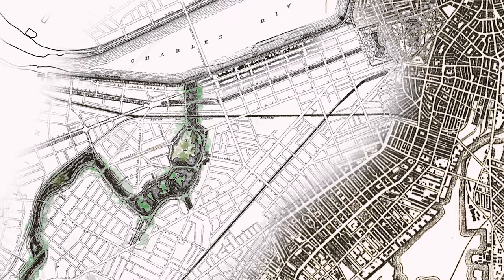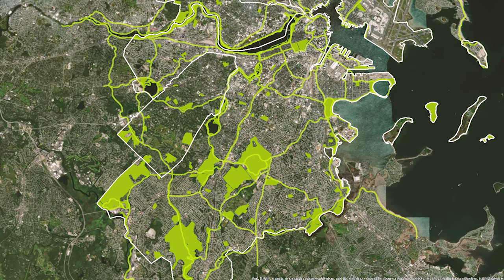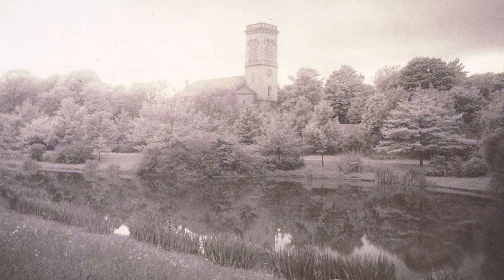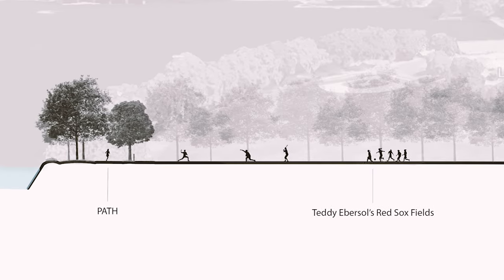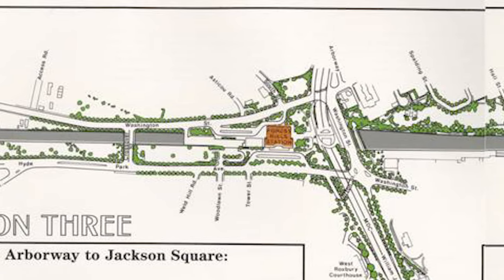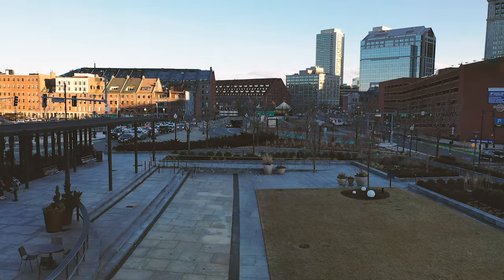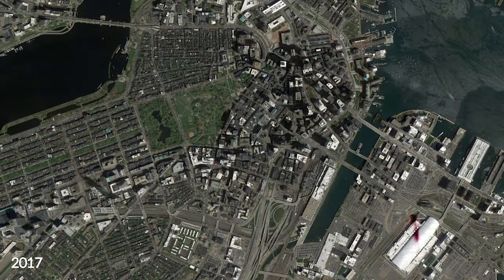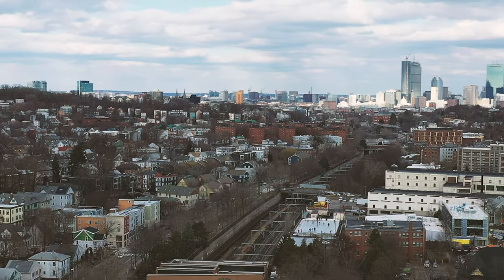Necklace to Network: History of greenway Planning in Boston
This video is the work of the UMass Senior Landscape Architecture class of 2019, exploring the history and future of greenway planning in the city of Boston. The Senior class is responsible for the writing of the script, as well as the voiceover, videography, graphical representation, and editing of of the video. All Graphics not directly attributed to the Senior Class have been sourced from The City of Boston Historical Society and creative commons, along with the UMass Library system. Google Earth images and flythrough videos were used for the purpose of this video. This video was screened at the Fabos Greenway Symposium at the UMass campus in April 2019

 Attribution: Ben Boschetto,  Sicheng Cui, Lauren Fiedler, Micah Franzman, Jiaqi Guo, Joseph Herman, Ross Kerr, Thomas Leary, Lucia Li, Meaghan Tretheway, William Taylor, Joseph Wynne. 2019, Department of Landscape Architecture and Regional Planning. University of Massachusetts.
Thomas Leary: Editor and Director
William Taylor: Editor and DIrector
Professors Theodore Eisenman and Ethan Carr

 You are free to:
• Share — copy and redistribute the material in any medium or format • Adapt — remix, transform, and build upon the material for any purpose, even commercially. • The licensor cannot revoke these freedoms as long as you follow the license terms.
Under the following terms:
• Attribution — You must give appropriate credit, provide a link to the license, and indicate if changes were made. You may do so in any reasonable manner, but not in any way that suggests the licensor endorses you or your use. • ShareAlike — If you remix, transform, or build upon the material, you must distribute your contributions under the same license as the original.
Notices:
• When the Licensor is an intergovernmental organization, disputes will be resolved by mediation and arbitration unless otherwise agreed. • You do not have to comply with the license for elements of the material in the public domain or where your use is permitted by an applicable exception or limitation. • No warranties are given. The license may not give you all of the permissions necessary for your intended use. For example, other rights such as publicity, privacy, or moral rights may limit how you use the material.

Song: Symbolism
Artist: Electro-Light
Licensed to YouTube by: